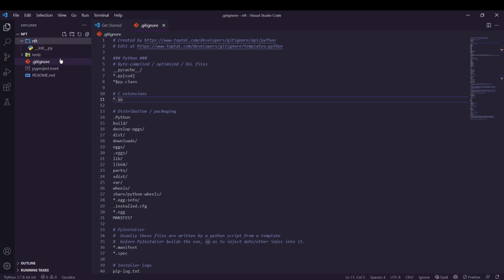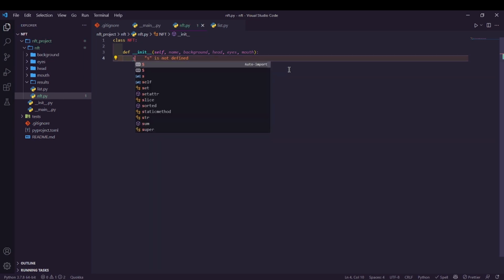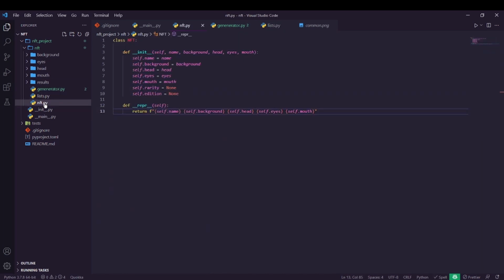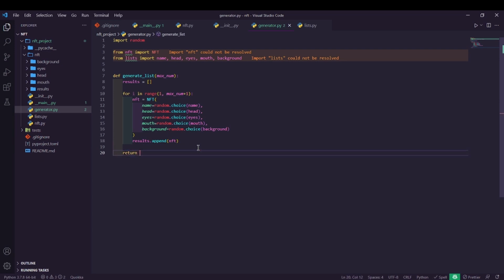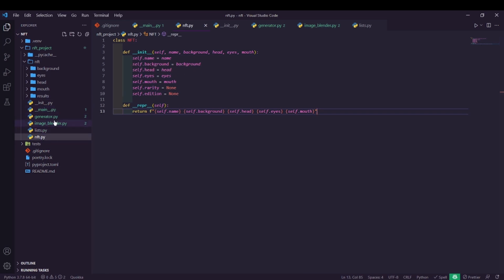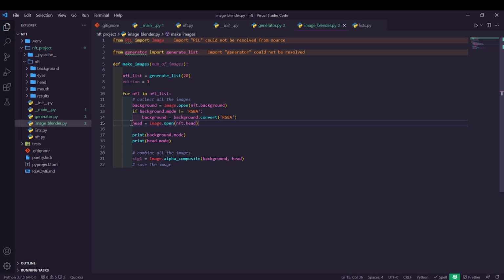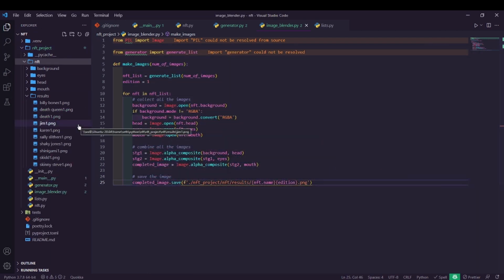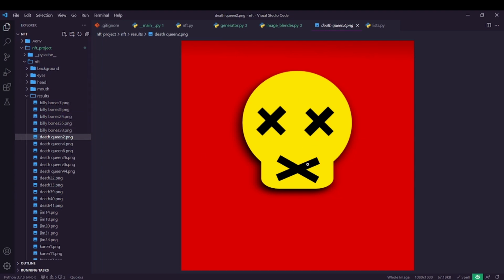Python NFT Art Generator, The Art Part | ASMR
I decided to make a generative art project for NFTs. I honestly have no experience with NFTs, nor am I trying to make a fortune selling them. I liked the idea of making a program that would generate art if I give it layers. I'm starting this project from scratch as an exercise for myself, there are probably some GitHub repos out there that would do this better, but this is what I've personally come up with so far.

it's been a lot of fun and I plan to see this project out the end now.

by the end of this video, we have a working program that generates art when given layers of the same size. that's it. The next thing I want to figure out is a dynamic way to get the path of each file in a folder, how to add weighted randomness to increase the rarity of certain traits, and how to generate the mettadata json file that goes wtih the art.